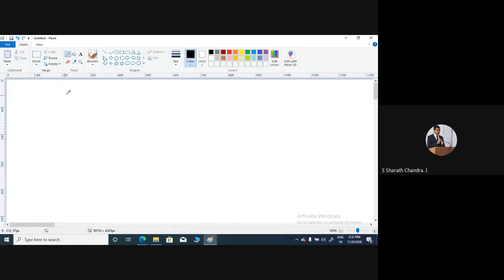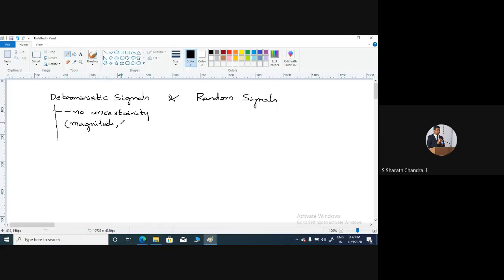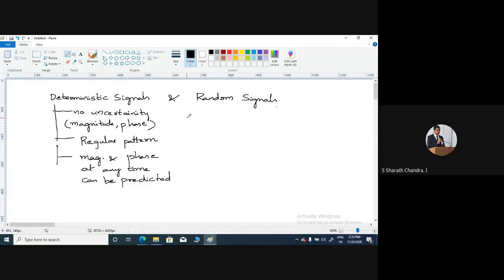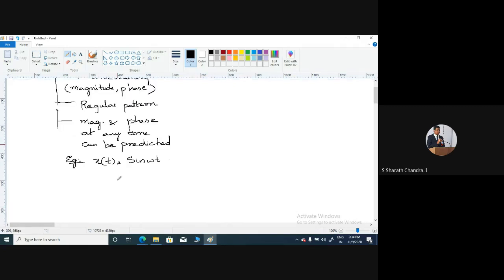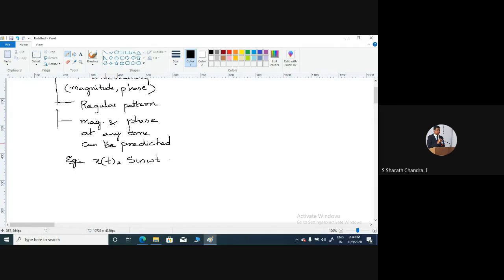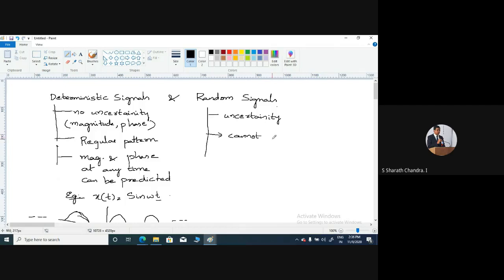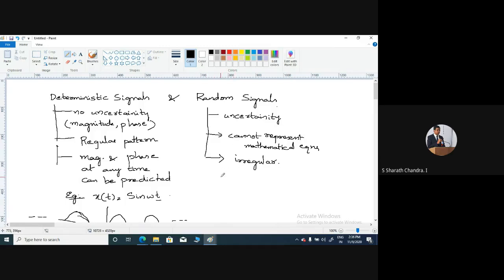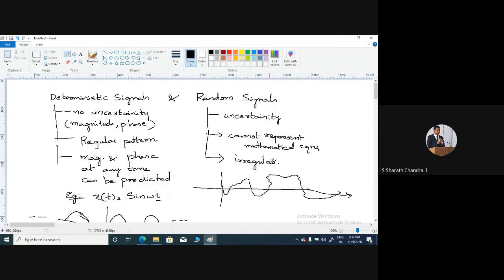Deterministic Vs Random Signals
Classification of Signals :Deterministic Vs Random